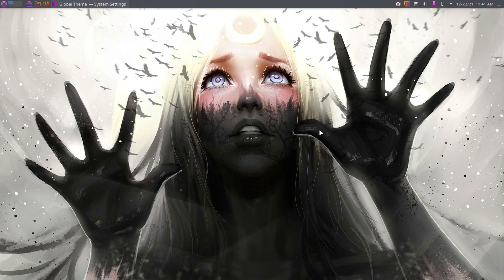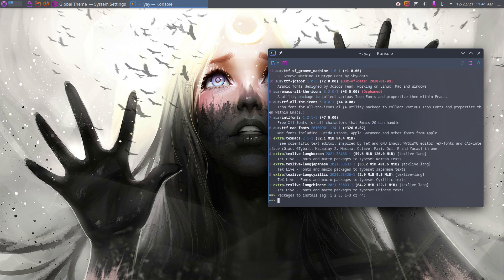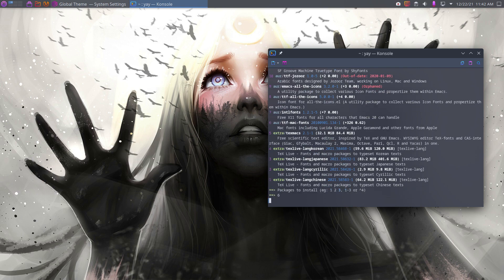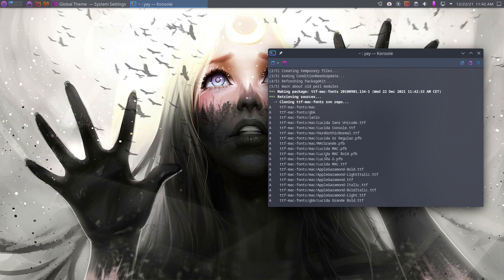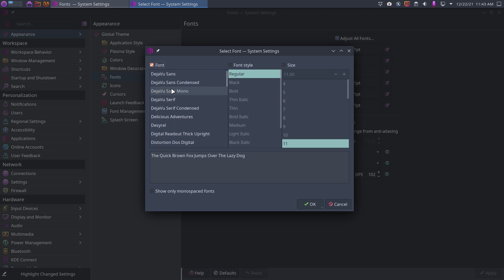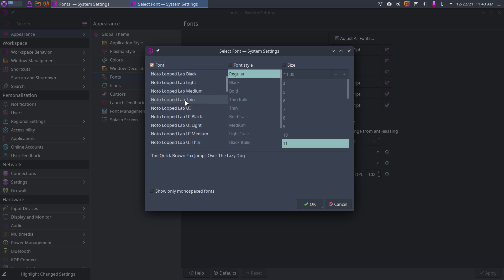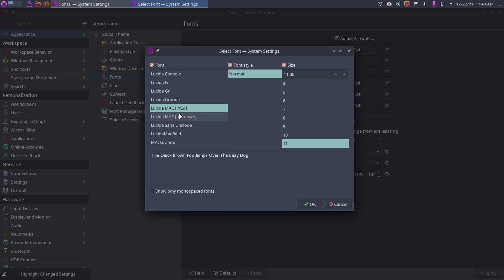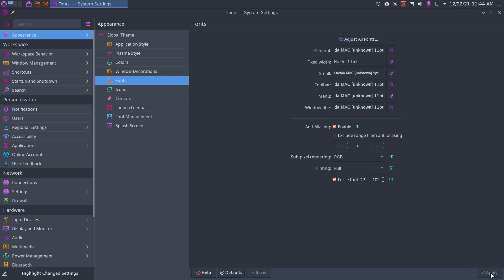ArcoLinux : 2444 Choose your font carefully - it matters - Lucida Mac font